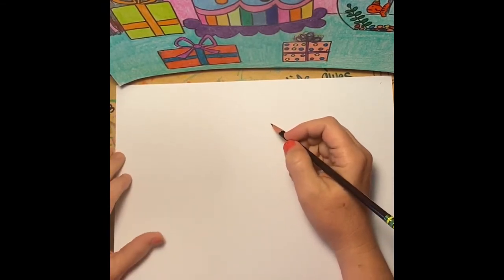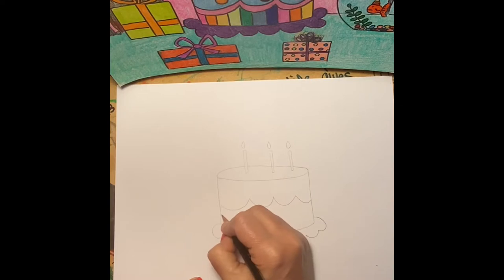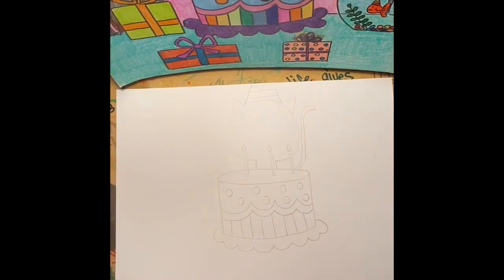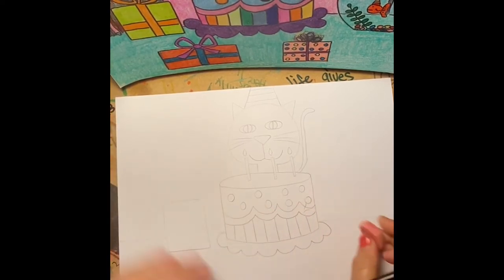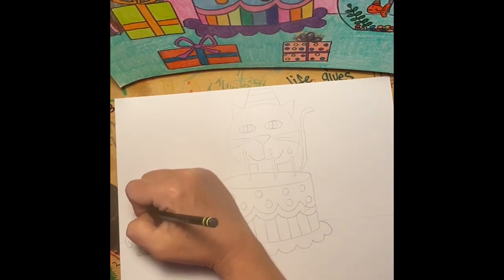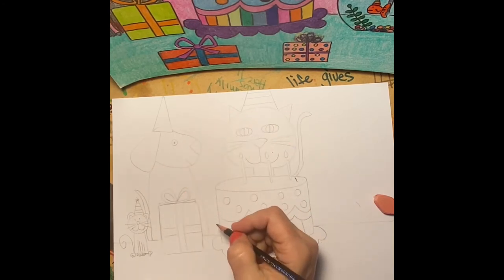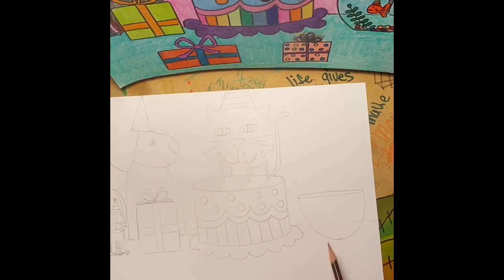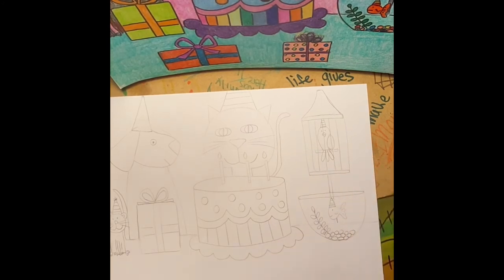Pet Birthday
Join me for a pet birthday celebration!